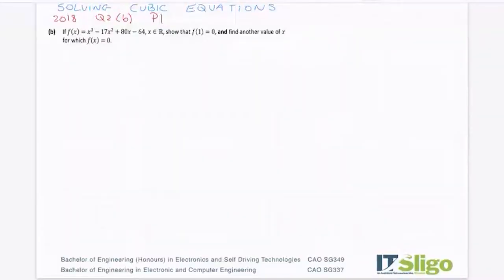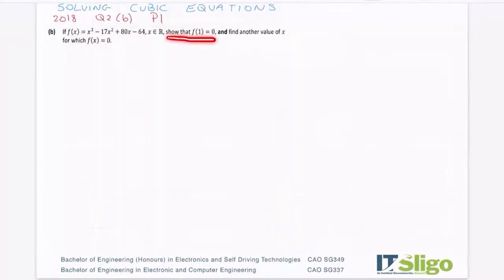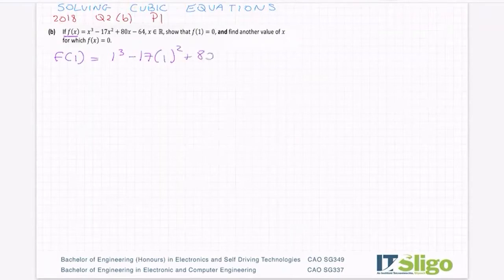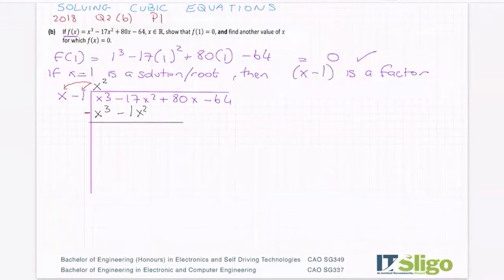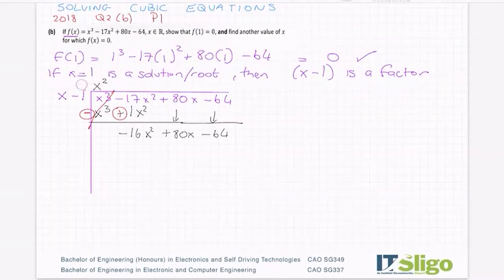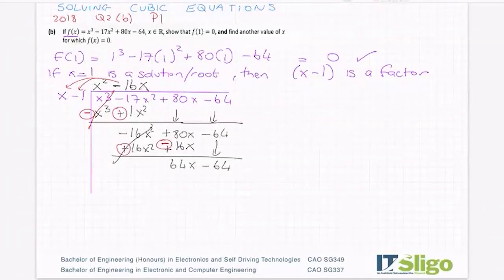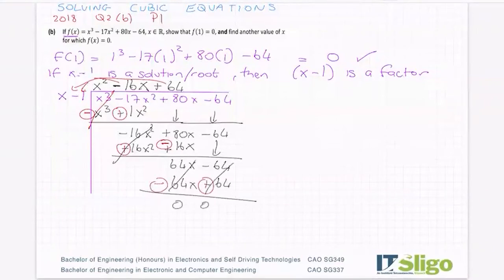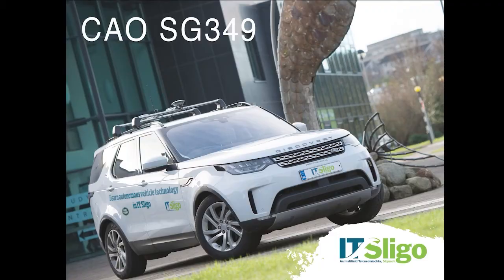Cubic Functions 2018 Paper 1 Q2 b Leaving Cert Higher Level Maths